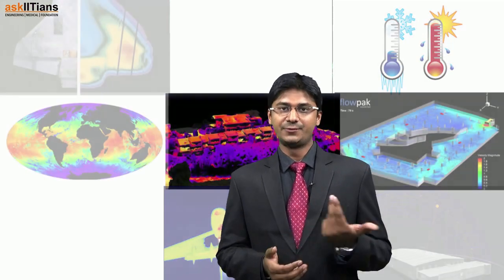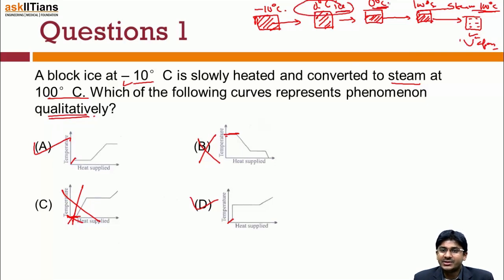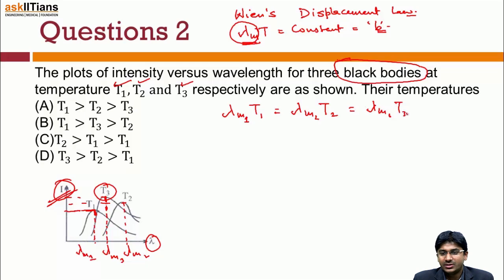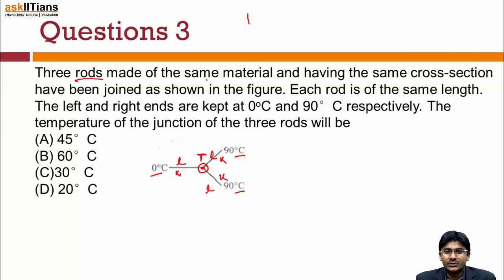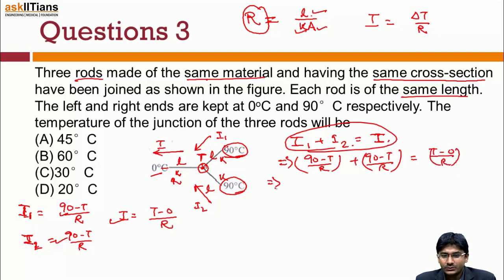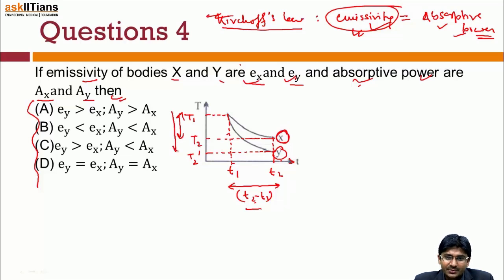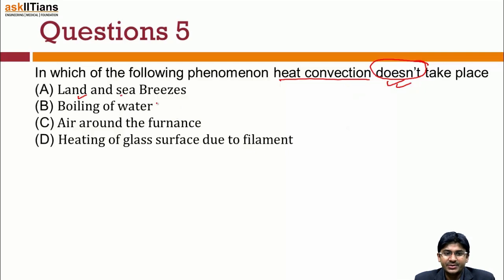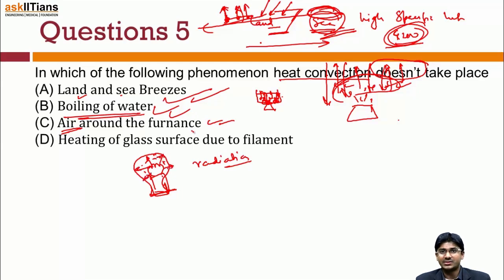Previous Year’s Questions | Lecture-10 | Thermal Properties of Matter | Physics | Grade- 11|JEE|NEET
🌟 Introducing AskIITians YouTube Channel Playlist for Class NEET Physics - Thermal Properties of Matter🌟
Abhishek Kumar Sir has explained Thermal Properties of Matter | Previous Year’s Questions

For more information on force and pressure, refer to our revision notes on NEET Physics